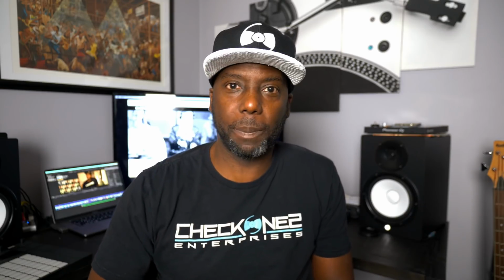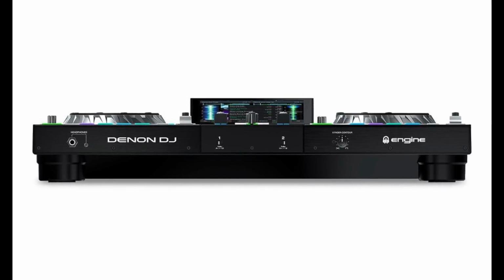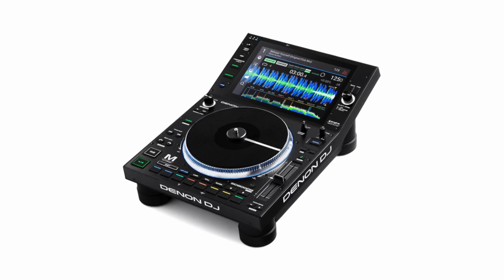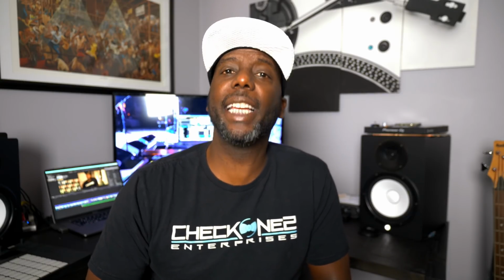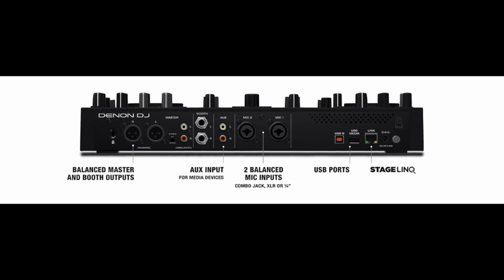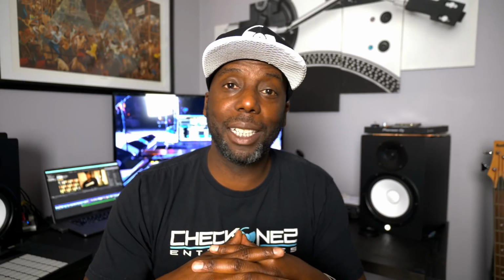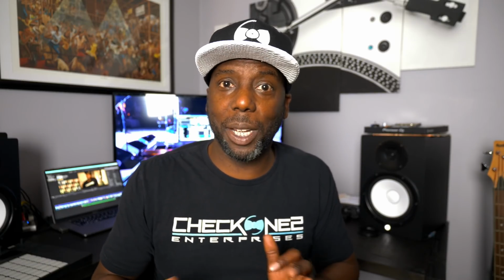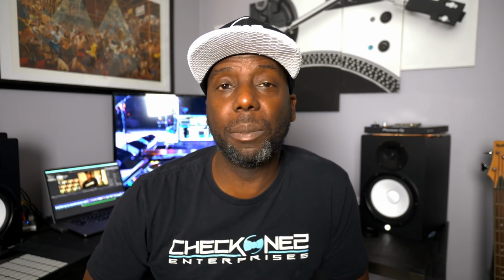DJ News 1.3 Denon DJ Prime 2 & Denon Prime Go, Rane Seventy and Namm 2020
Today we discuss Denon and Rane's newest DJ products, Denon Prime 2, and the amazing Denon Prime Go, Rane's Seventy Flagship that corrects a lot of the missteps of the Rane 72 and Namm 2020